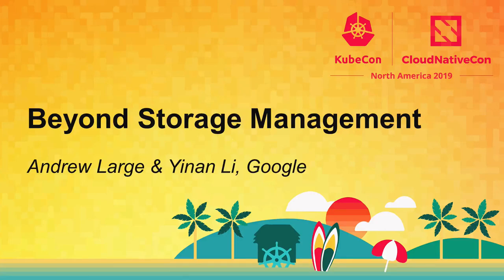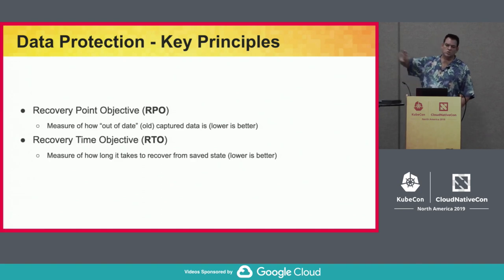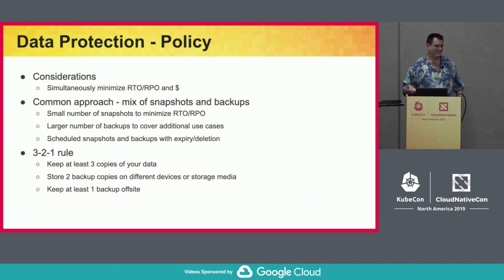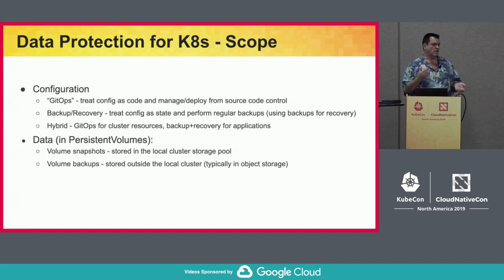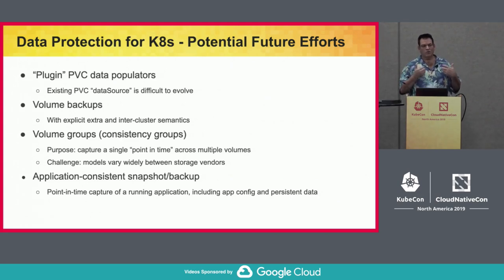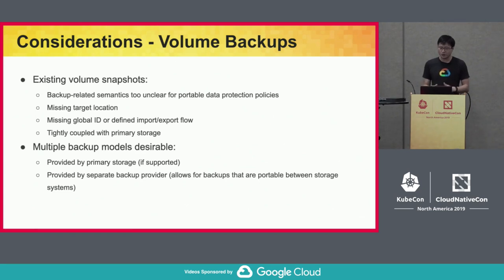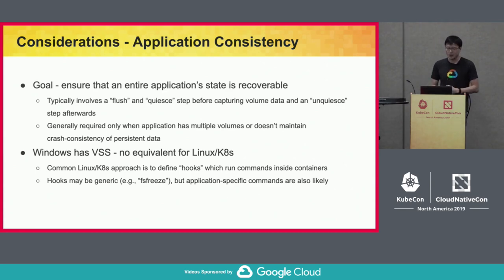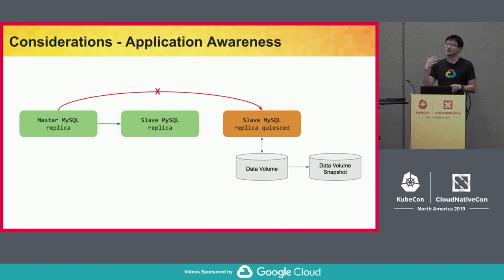Beyond Storage Management - Andrew Large & Yinan Li, Google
Kubernetes added alpha support for persistent volume snapshotting in 1.12 through the Container Storage Interface (CSI). While having some limitations, this feature is critical to stateful workloads and serves as one of the building blocks for developing advanced, enterprise-grade capabilities around data protection. This talk provides an overview of standard enterprise data protection policies and practices and discusses how those might map into Kubernetes. We’ll discuss the full scope of what data protection might look like in Kubernetes and considerations that go into building an enterprise-grade data protection solution, placing the volume snapshot work in a larger context, and propose some explicit potential future standards activities.